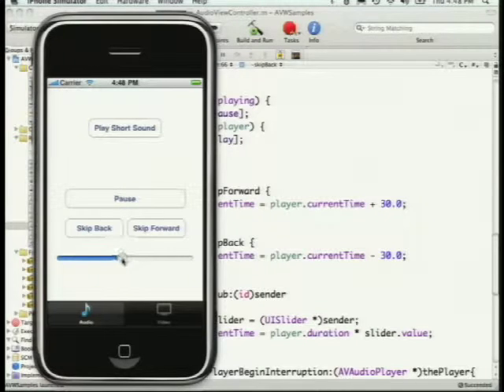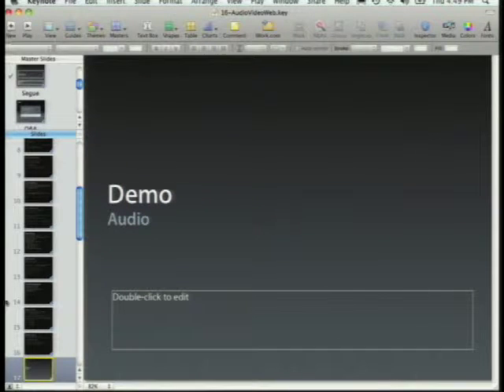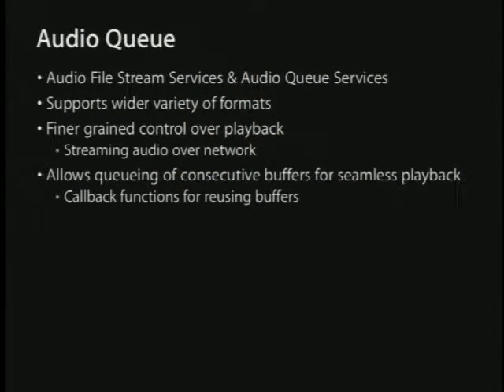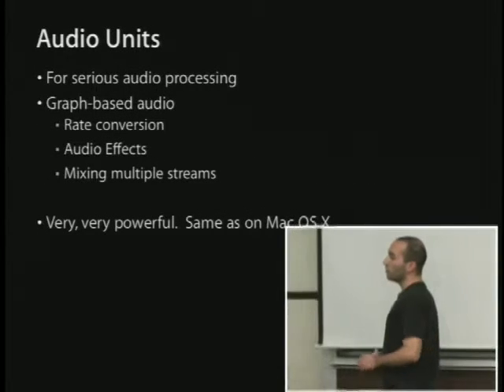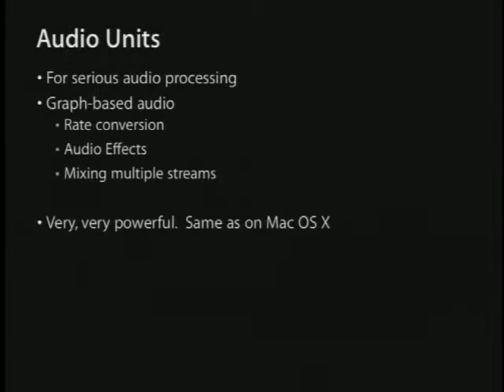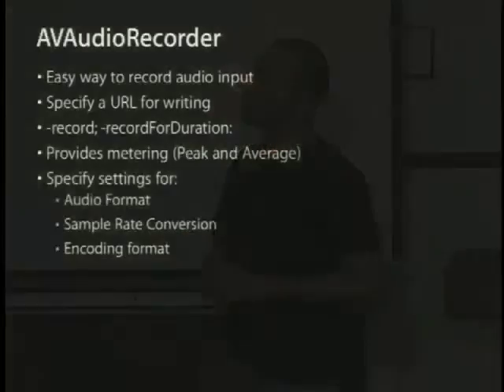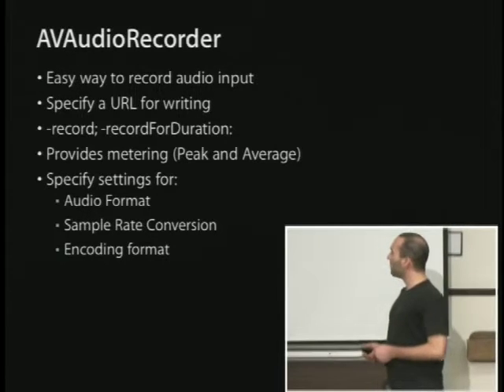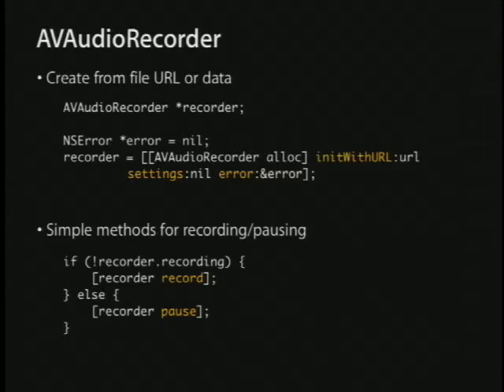CS193P_2010_Feb_L16_04.mov